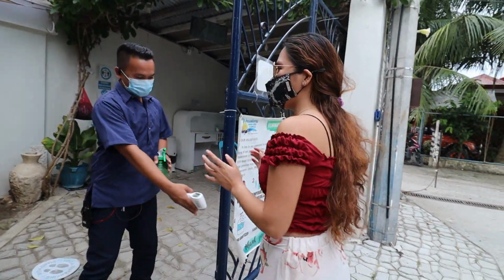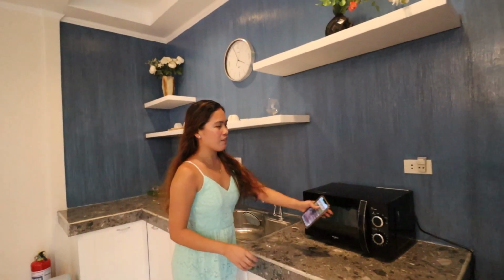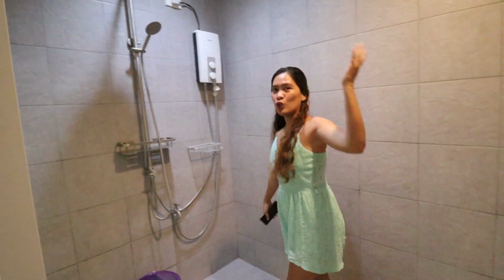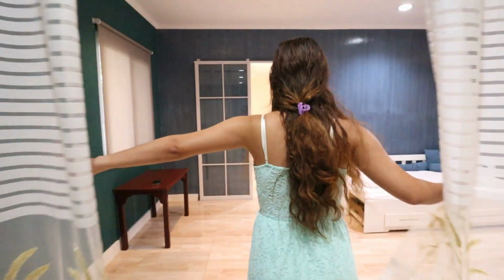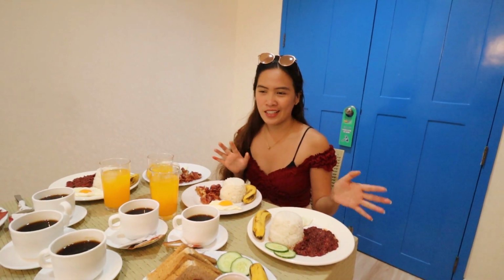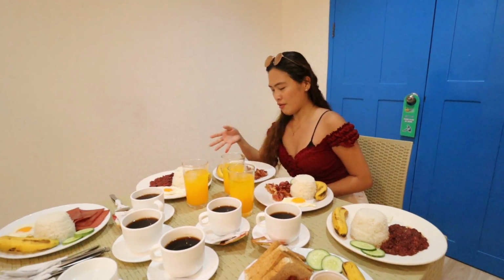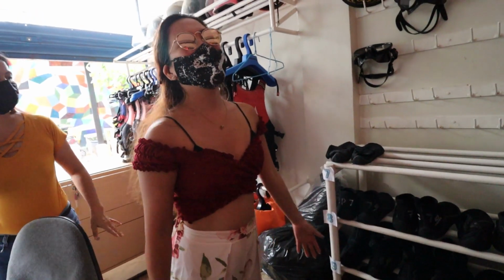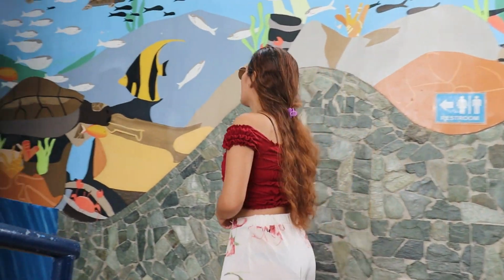PESCADORES SEAVIEW SUITES: Santorini Inspired Resort in Moalboal Cebu, Philippines| Proud Bisaya Bai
LOOK: Another perfect place to chill and unwind in South Cebu! 😍💦🌊
Experience one of the most relaxing ambiance and a cup-of-coffee-worthy view of Moalboal's Pescadores Seaview Suites.
There's more!

The Sea Turtle Marine Sanctuary is just a walking distance from the resort! 🐢 Explore and have fun in the deep blue by trying out their water activities like snorkeling, diving, and kayaking! And as you end your day, enjoy watching the beautiful sunset while overlooking and listening to the calming waves of the ocean!

🤔 WHAT TO ENJOY?
✅ Swimming Pool
✅ Restaurant
✅ Infinity Pool and Bar
✅ Game Room
✅ Massage
✅ Transparent Kayak
✅ Free Use of Snorkeling Gears
✅ Island Hopping Boat Available
✅ Kids' Playground
✅ Parking Spaces

🕐 OPERATING HOURS:
• Check-in Time: 2:00PM
• Check-out Time: 12:00 NN
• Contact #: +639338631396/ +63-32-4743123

🌍 Exact Location: Francisco Basdiot, Moalboal, Cebu

🗺 Via Commute: From South Bus Terminal, take a bus bound for Moalboal. Tell the driver to drop you off at 7/11..Ride a Tricycle going to Pescadores Seaview Suites.
🗺 Via Private Vehicle: The place can be navigated on Waze. Whether you are riding a motorbike or your own vehicle, it’s best to navigate via Waze.

📌 ROOM RATES:
(Note: these are DISCOUNTED RATES during this pandemic season. It comes with breakfast for 2 per room)
——Rooms by the Sea——
🛏 Deluxe Room: ₱2,000 per night
🛏 Superior Room: ₱2,200 per night
——Rooms by the Garden——
🛏 Garden Standard: ₱1,800 per night
🛏 Garden Villa: ₱2,000 per night
——Executive Rooms——
🛏 Executive Standard: ₱1,800 per night
🛏 Executive Deluxe: ₱2,800 per night
🛏 VIP Suite: ₱4,000 per night
➕ Add-ons:
(Additional Person: ₱500/person per night)
You may book thru their website. They are also available in Agoda, Booking.com or Expedia

👉🏻 Click here for more details about Bisaya great Travel moments and Food Guides
@ProudbisayaBai  |  ProudbisayabaiTV

          TAKE NOTE !  SAFETY FIRST!
 👣 AMPING KANUNAY SA LAAG BAI 👣
Bai! Want to be featured? Send us your BEST Photos and share your Great Travel Experience!